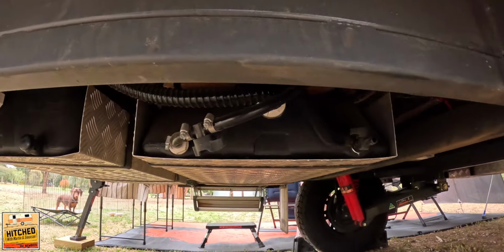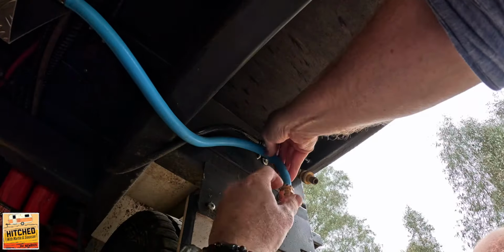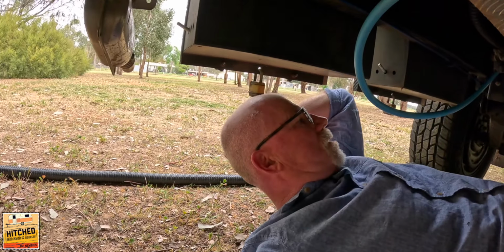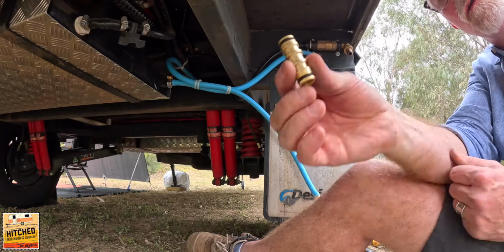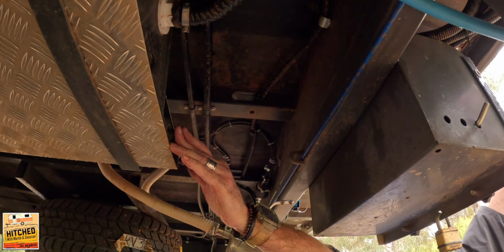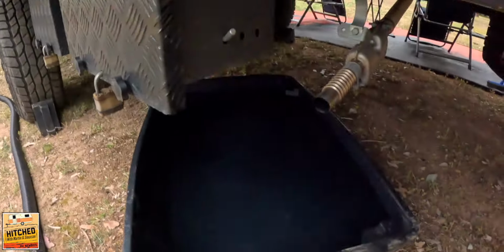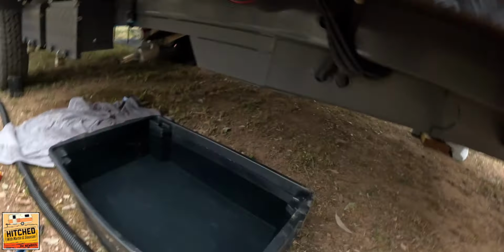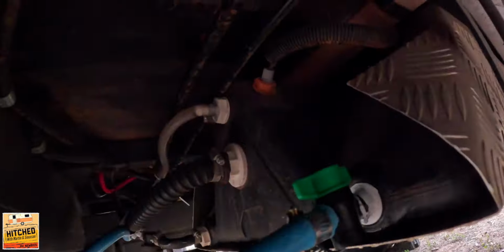DIY Water Tank. No Spill/Fill Upgrade (Water Storage)